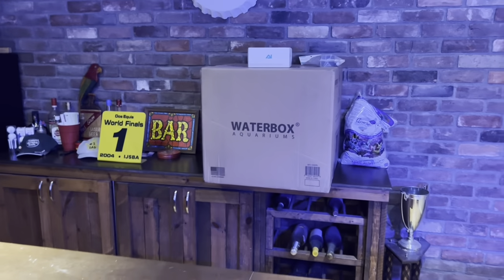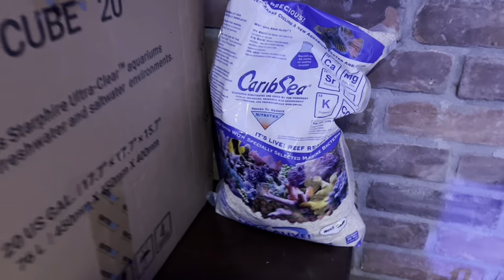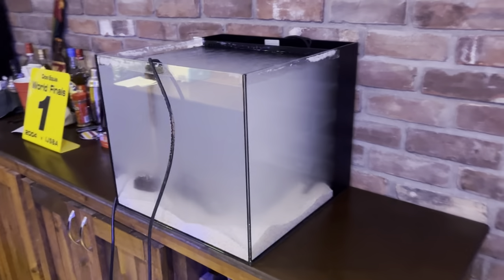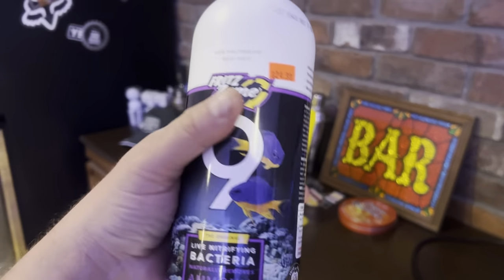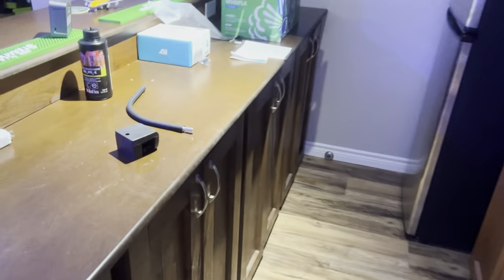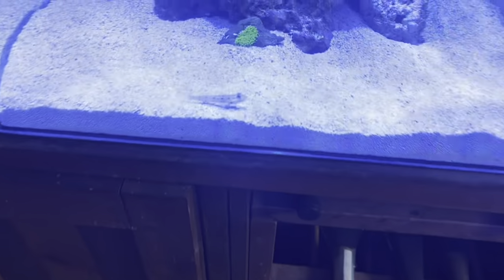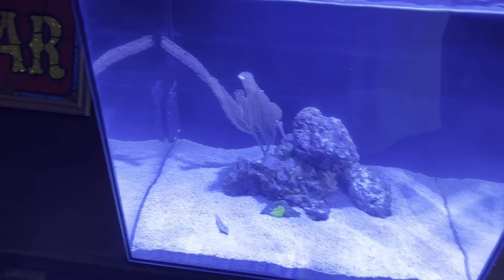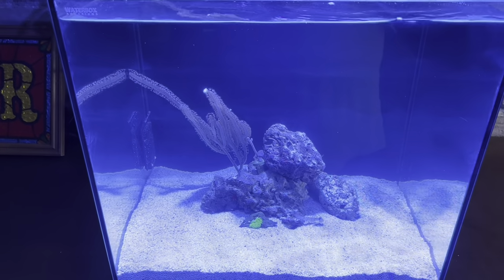Setting up the Waterbox Cube 20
What fish do you think this tank is built for??